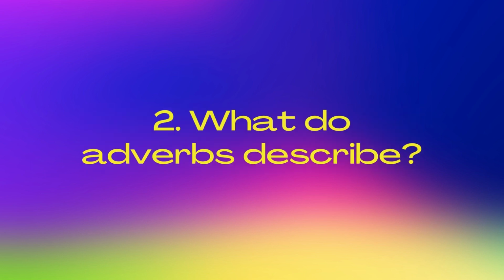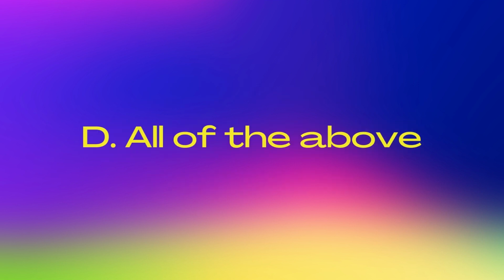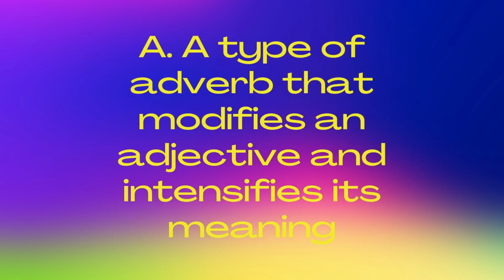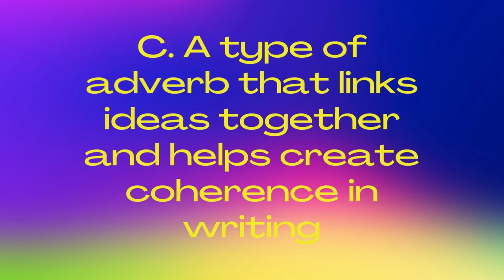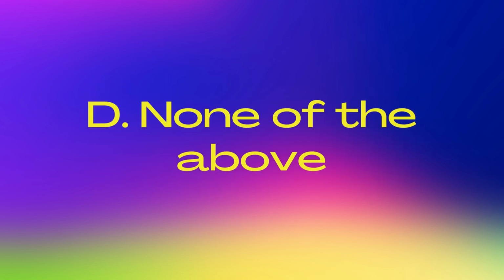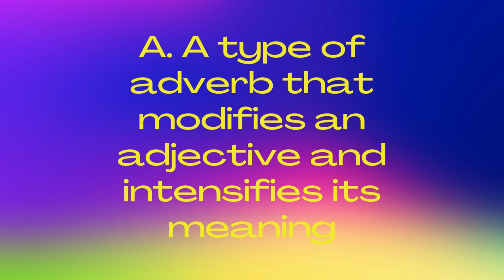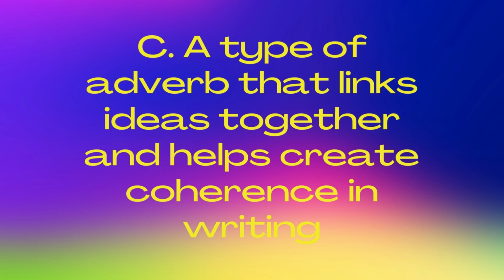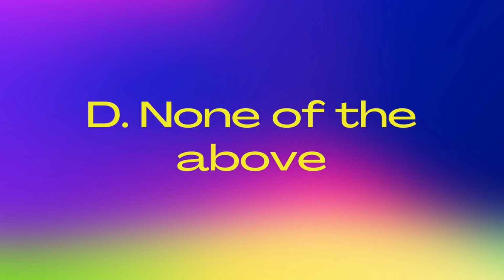How to Use Adverbs - Adverbs English Lesson for A2 / B1 Level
Welcome to today's lesson on adverbs! In this video, we'll be discussing what adverbs are and how they can be used to provide more information about a verb, adjective, or other adverb. We'll also be going over some examples of how adverbs can be used to describe the manner in which something is done, the time when something happens, the place where something happens, and the extent to which something happens.

By the end of this lesson, you'll have a better understanding of how to use adverbs in your writing and speech.